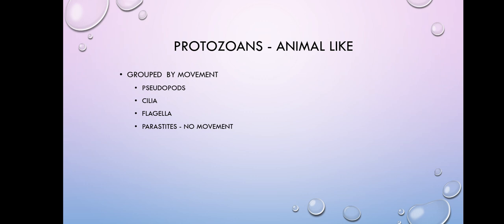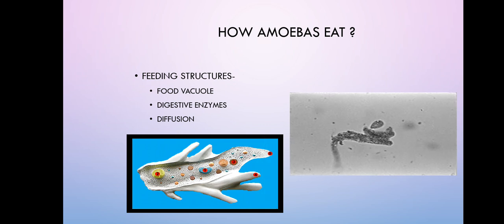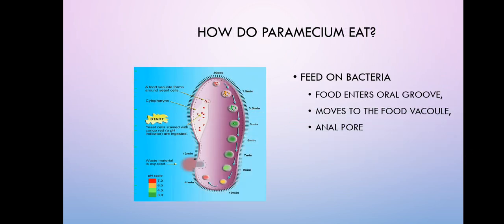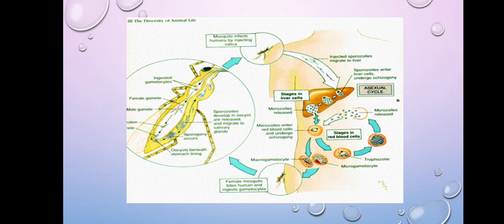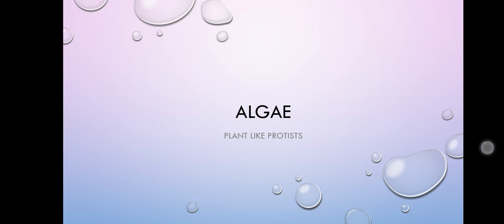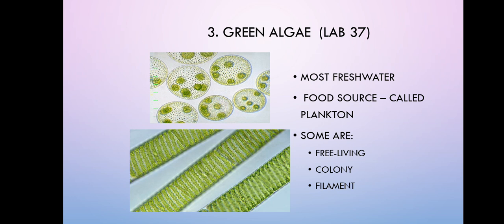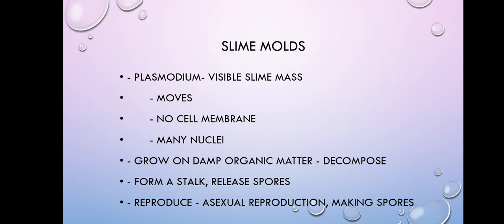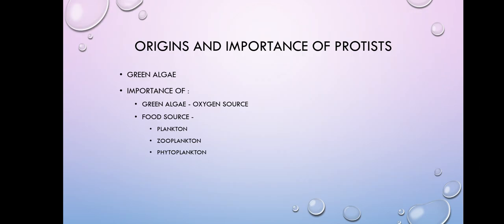BT201-Ecology, biodiversity and evolution II lecture 22#midterm final #2025